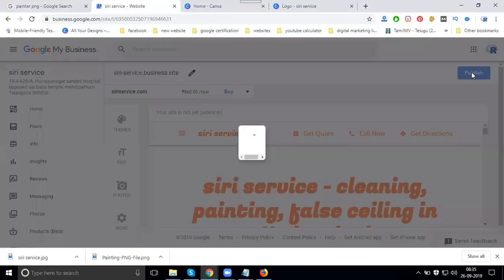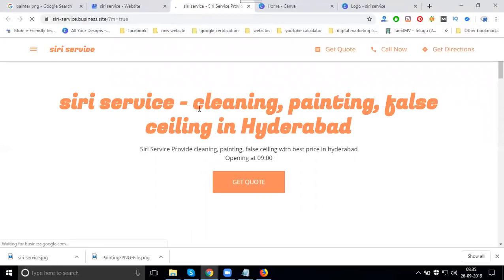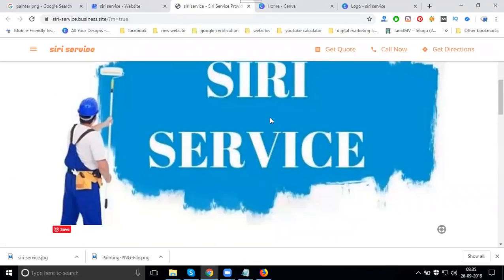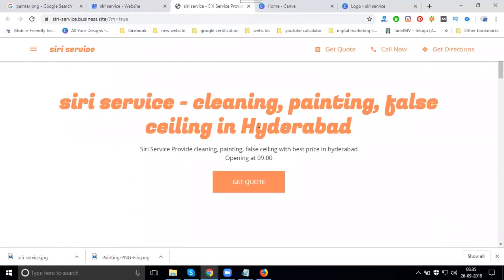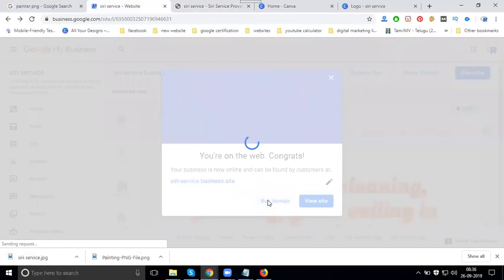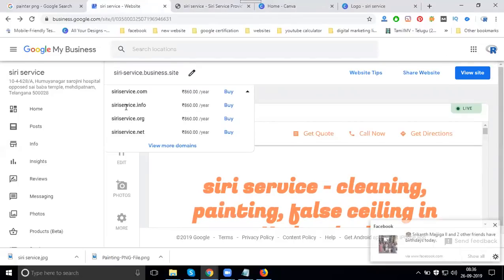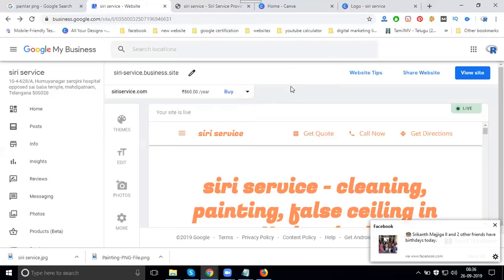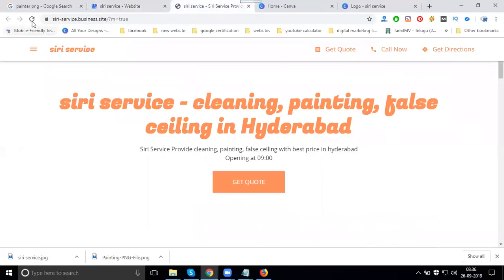How To Create Free Website In Google My Business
DigitalMarketingTraining - Learn this video How To Create Free Website In Google My Business tutorials by digitalrakesh